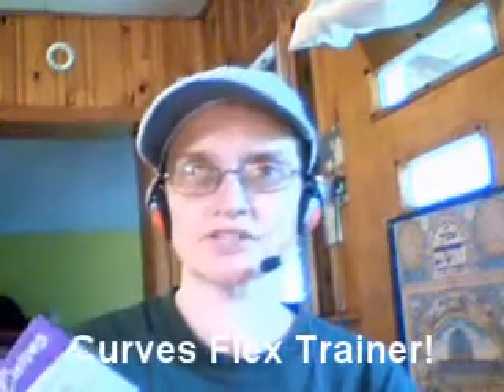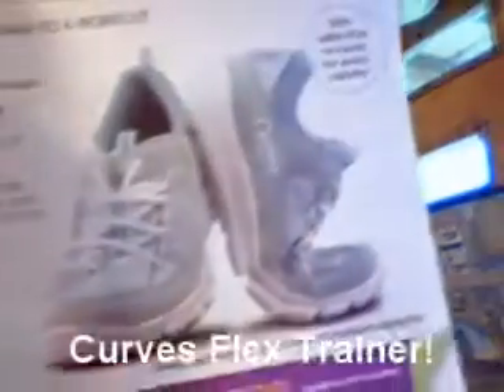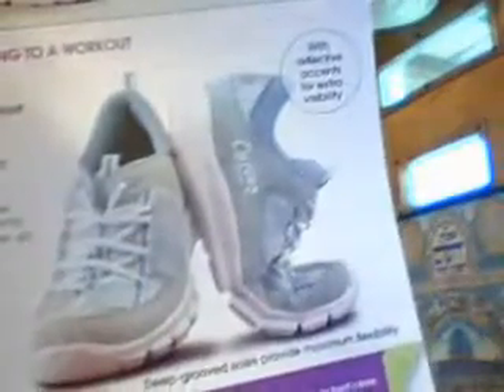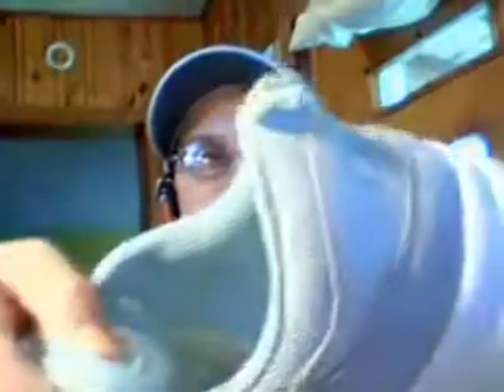Curves Flex Trainer! Or One Boring Video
A boring AVON product review on Curves trainer.  There are no special effects.  No one dies.  It's boring.